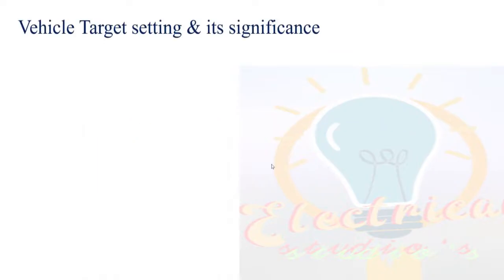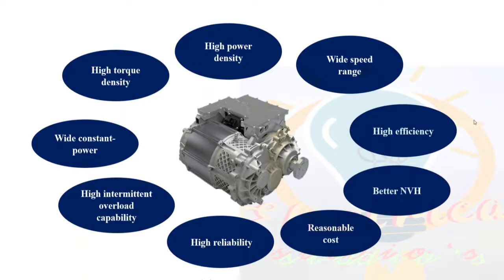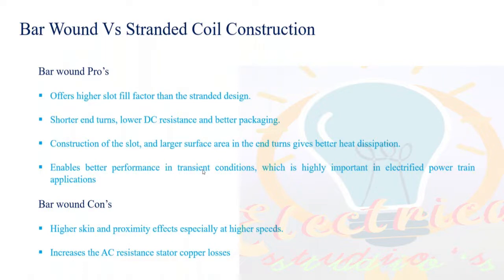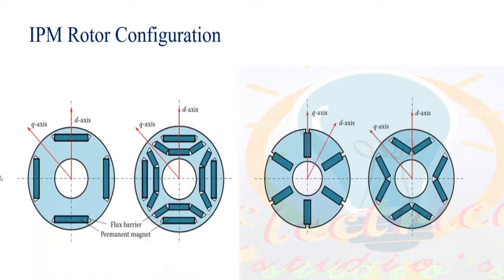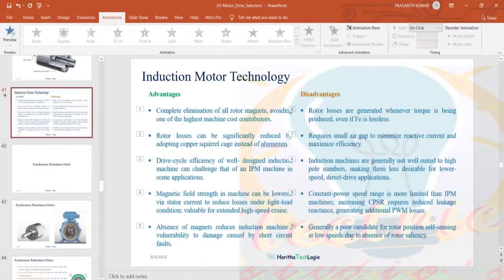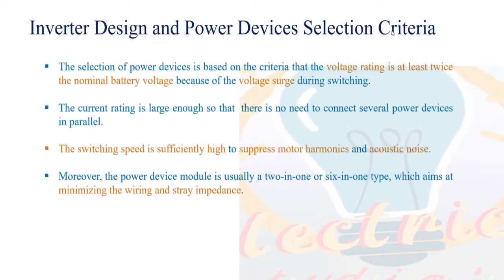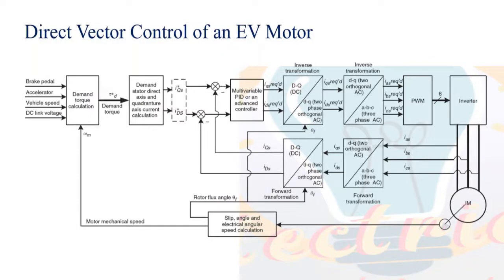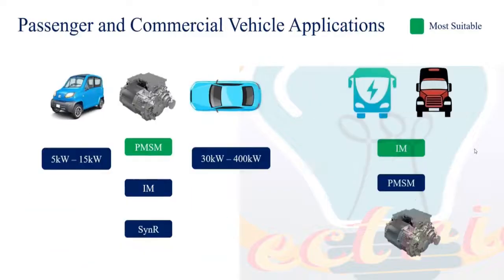EV Motor and Inverters